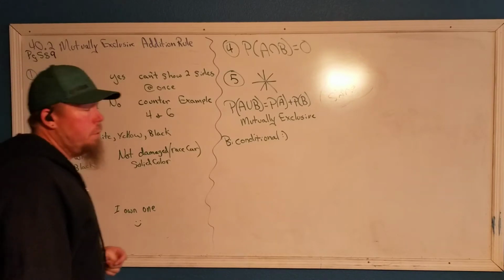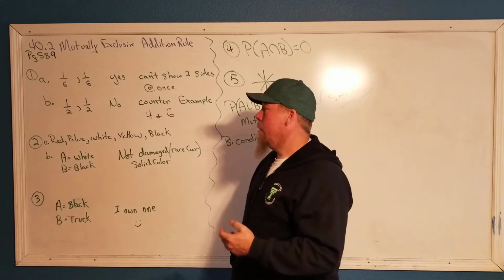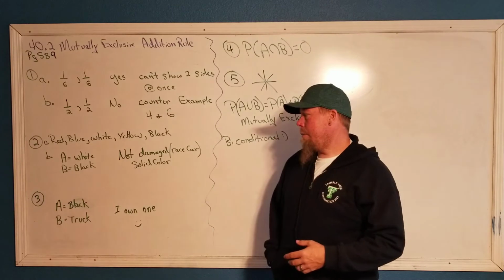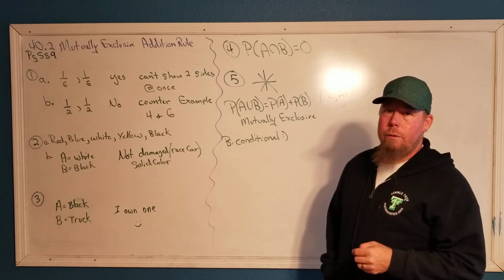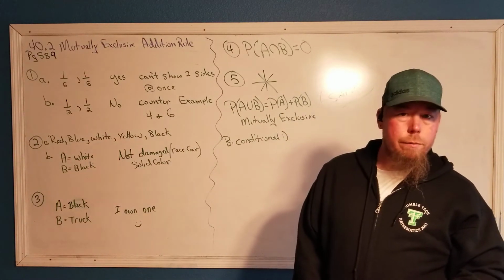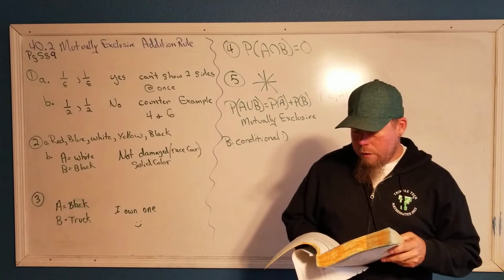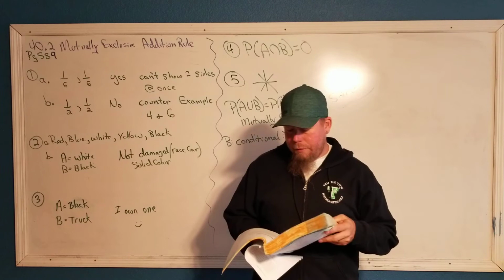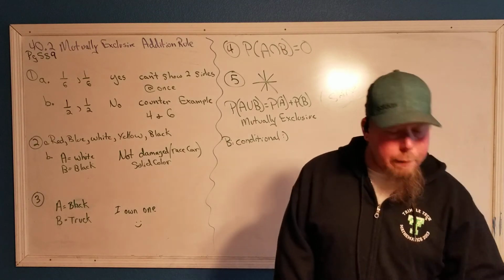Act 40.2 Part 2